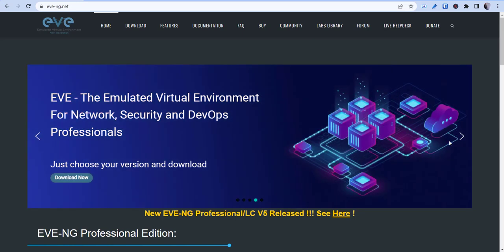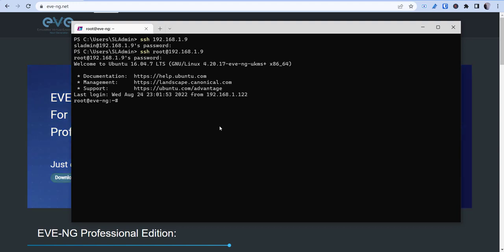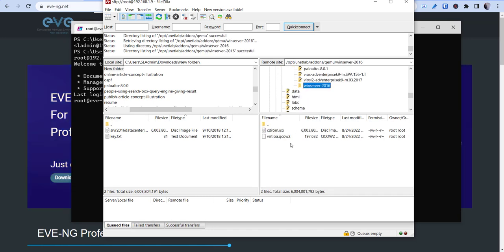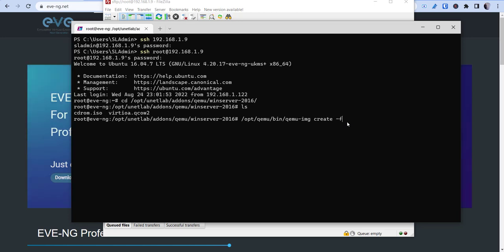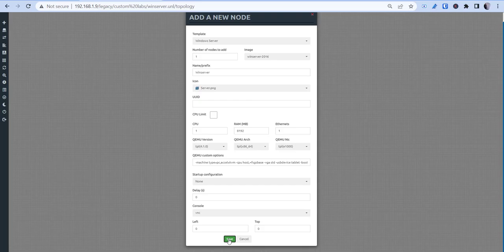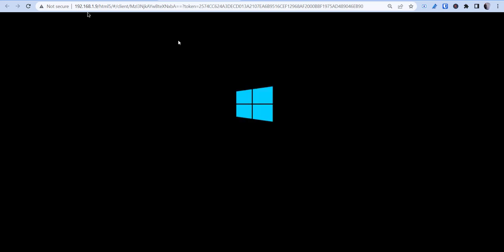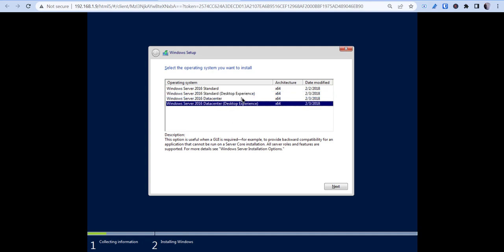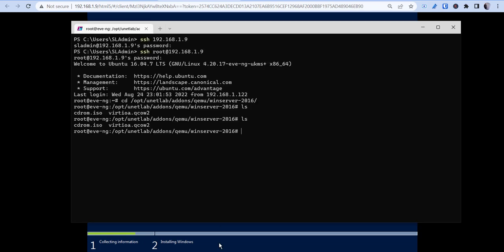Installing Windows Server in EVE-NG in less than 10 Minutes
Are you studying or looking for a way to test windows server roles in a controlled environment?  EVE-NG gives you a way to install any windows server with less than 10 minutes of your time.